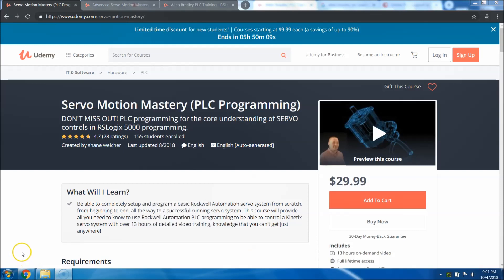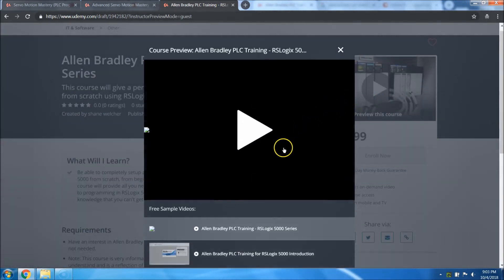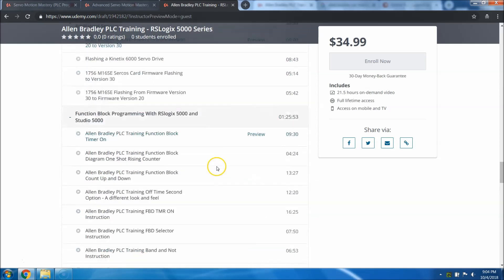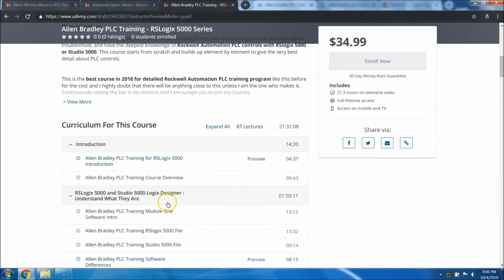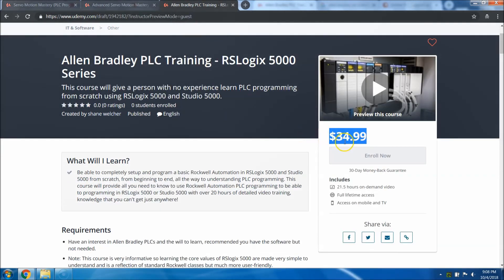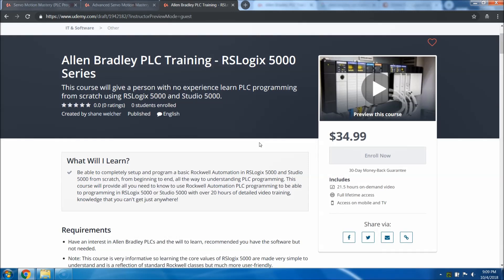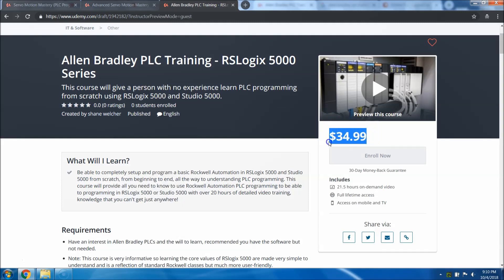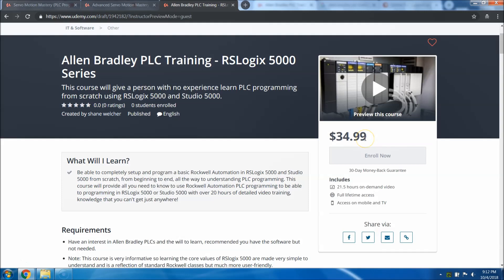Allen Bradley PLC Training 2023 Best Online Courses | UNBELIEVABLE PLC TRAINING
A MUST WATCH if you have an interest in a complete plc course

I have made two of the best servo courses out of the internet thanks to you and now have made the next generation of Allen Bradley PLC Training in this new course.

PLC Programming skills like:
- RSlogix 5000
- Studio 5000

All Topics covered in this course:
- Ladder Logic
- Function Block Diagram
- Structured Text
- Sequential Function Chart